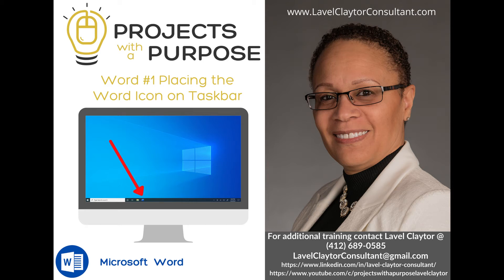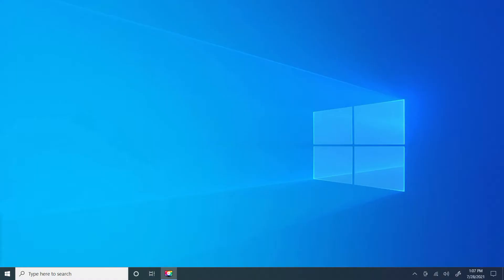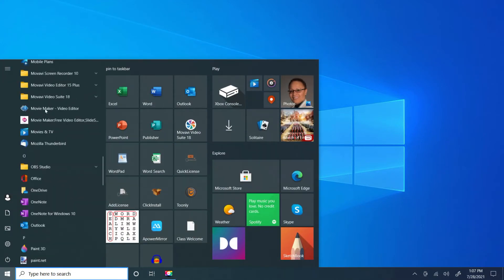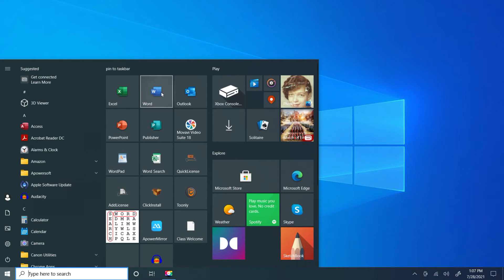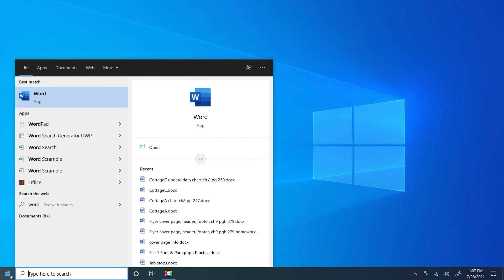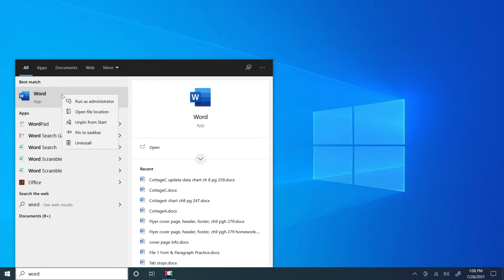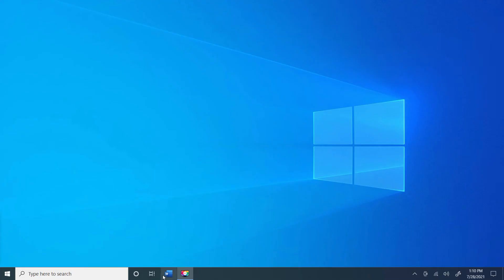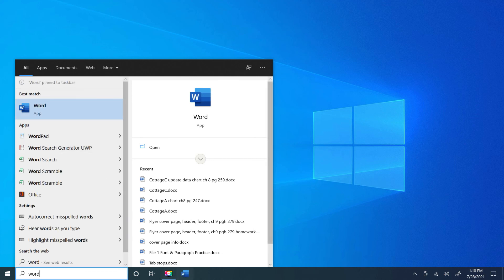Microsoft Word #1: How to Place the Microsoft Word Icon on the Taskbar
Hello all,
Welcome to Lavel Claytor's Projects with a Purpose. In this episode, we will review Word #1 Place the Word Icon on the Taskbar.

One of the reasons that you may want to do that is to avoid extra clicks that it will take you to launch the software.

Thank you so much for hanging out with me, I hope you learned something new.

If you have questions about this video or trainings, please contact Lavel Claytor @